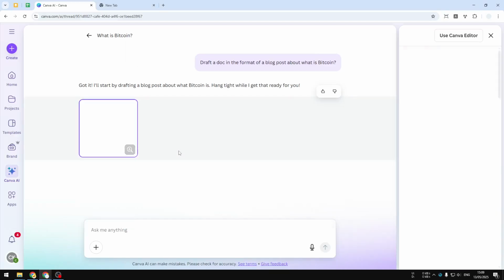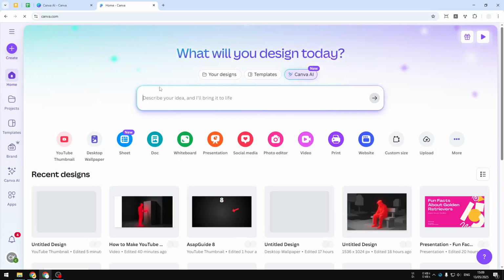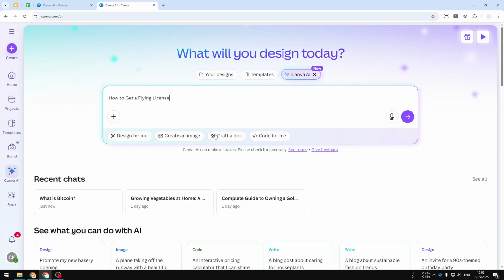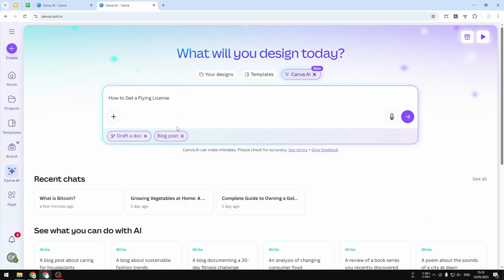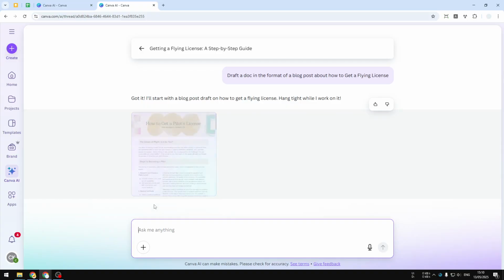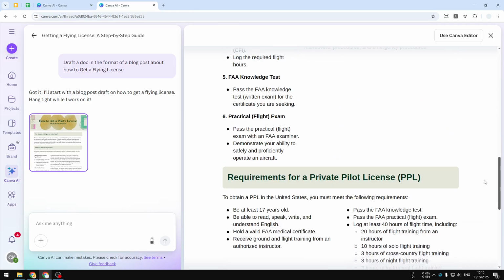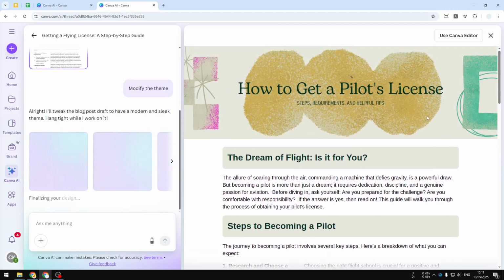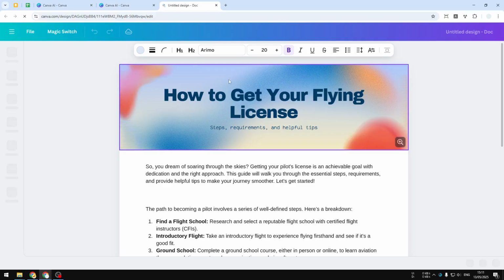How to Create an Article with Canva AI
👉 In this video, I will show you how to create an article with Canva AI using Magic Write-just enter your topic or prompt, let the AI generate your content, and easily edit, design, and share your finished article right inside Canva Docs.